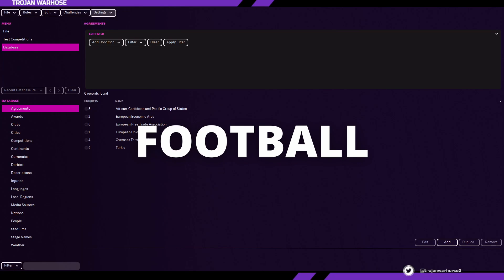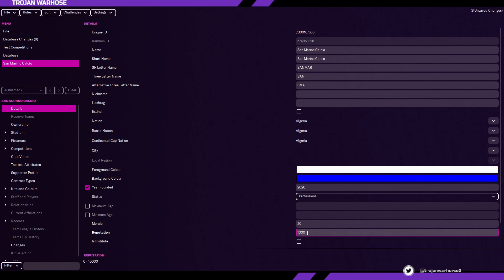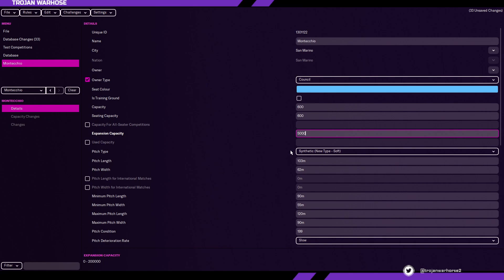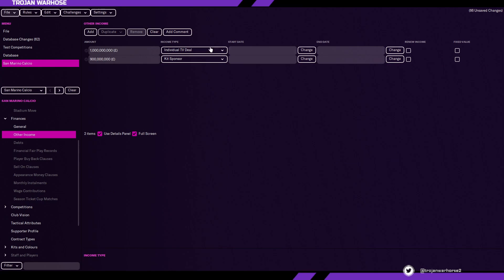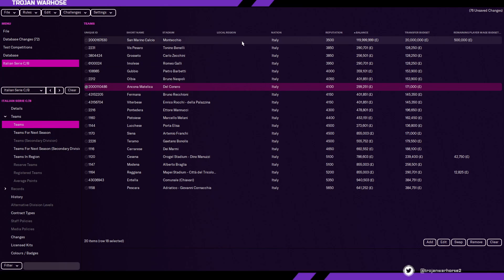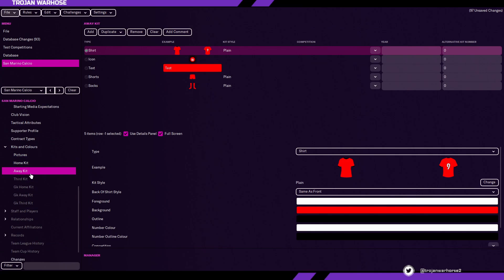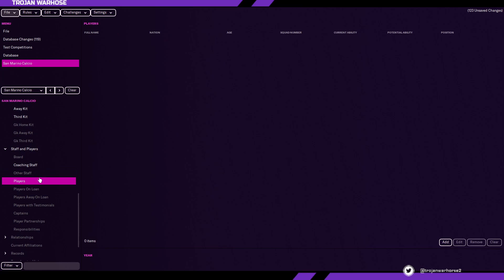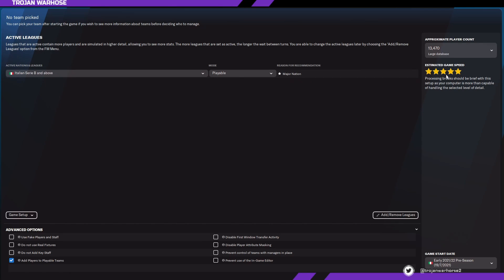The Basics Of Club Creation | Football Manager Editor Tutorial | Part 2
IT'S BACK. The second episode of the football manager editor tutorials is here and in this one we walk through an easy way to create a club whilst also avoiding some things that may or may not be important to you. The choice is yours. Will you create a new legacy with your team.

Also it would be a massive help to me and 100% not required if you'd love to donate on this link below which helps fund my designing of databases and other ventures :D